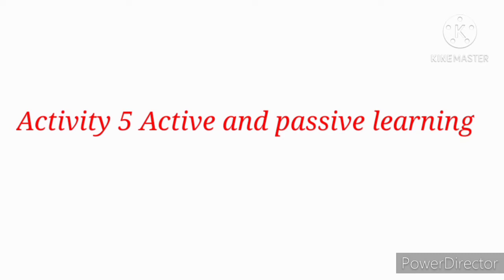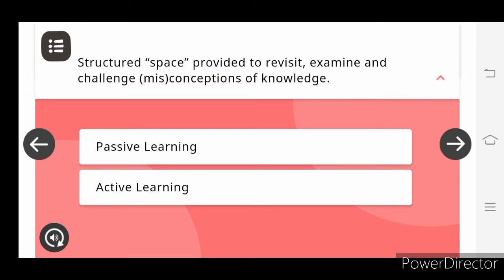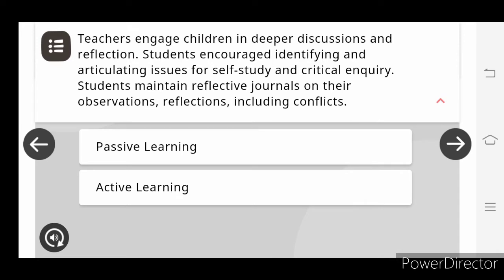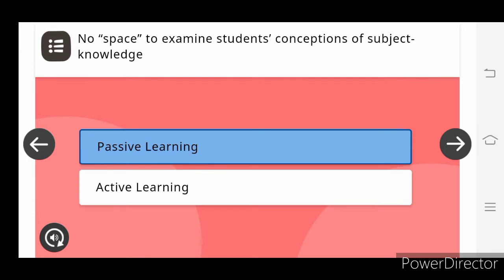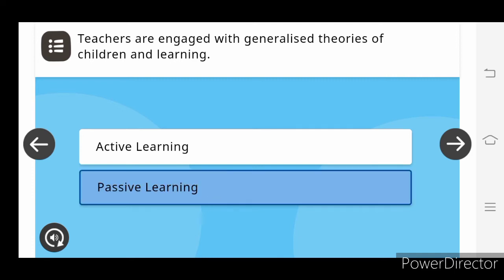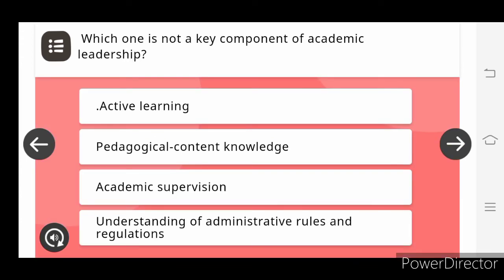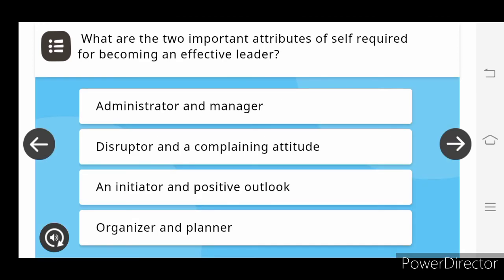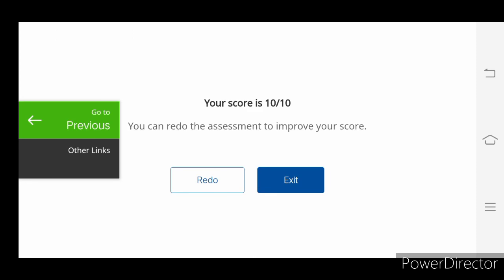JK_School leadership concept and Application All answers of the Questions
JK_School leadership concept and Application